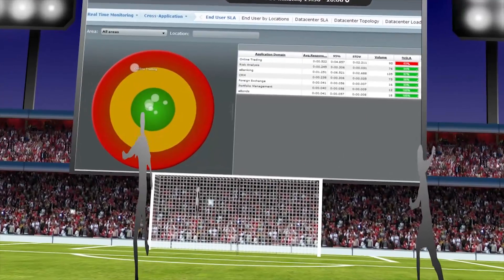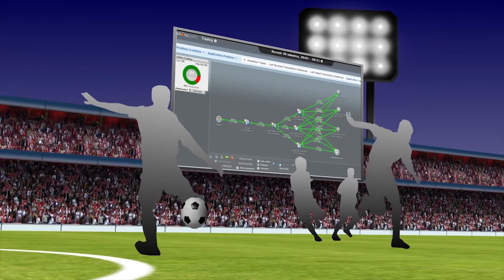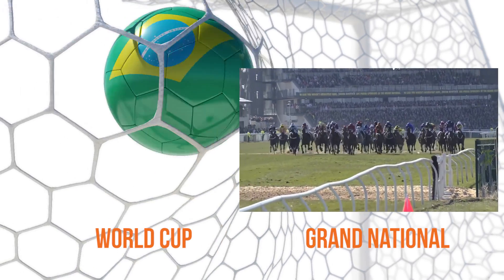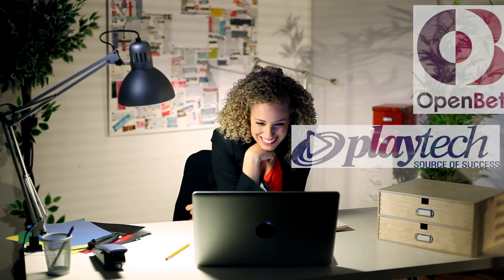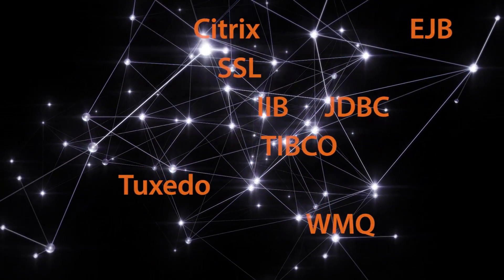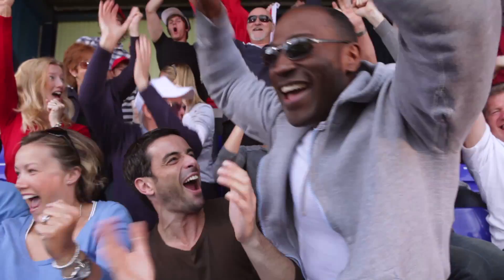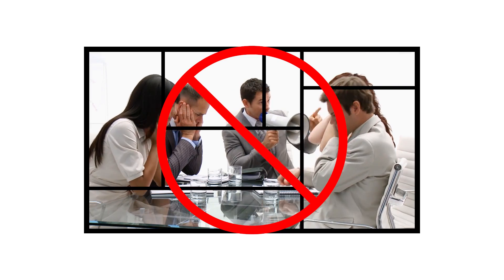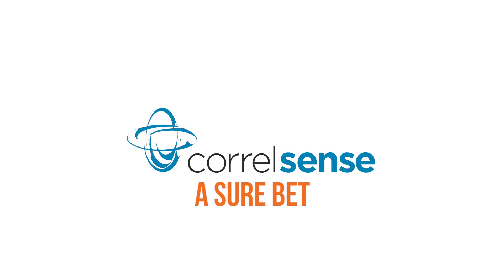Correlsense in Gaming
Correlsense monitors online gaming applications for many of the world's leading operators. We keep their systems at peak performance and help them use real-time data to better understand customer behavior. We support commercial gaming software from OpenBet and Playtech.